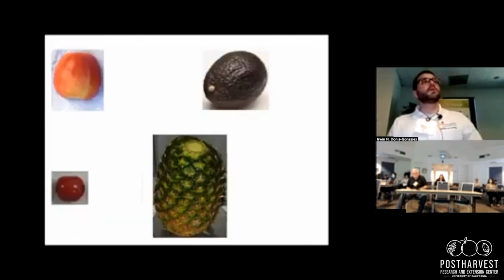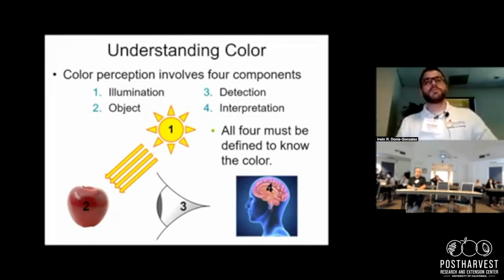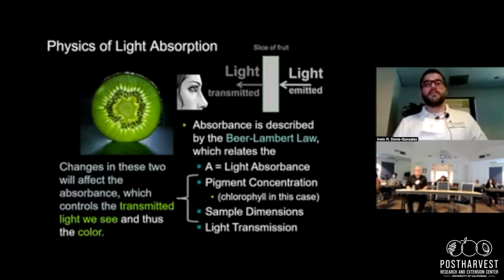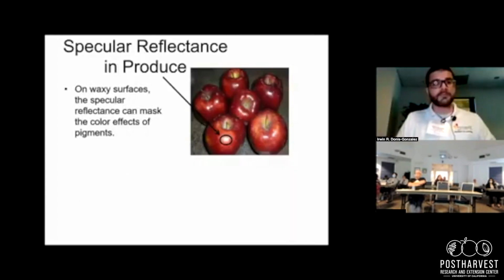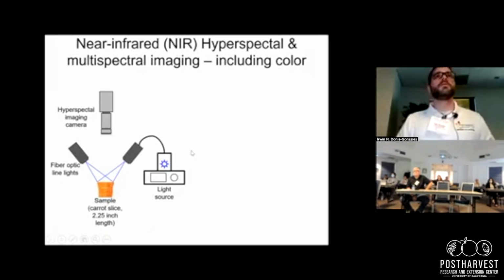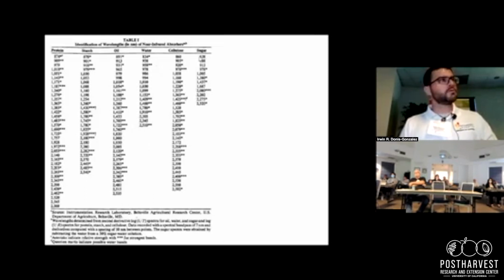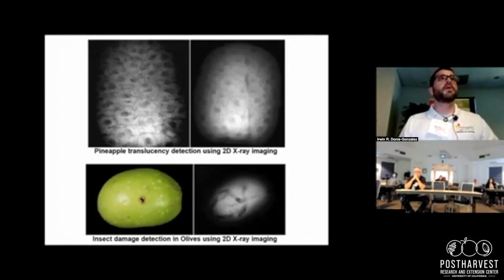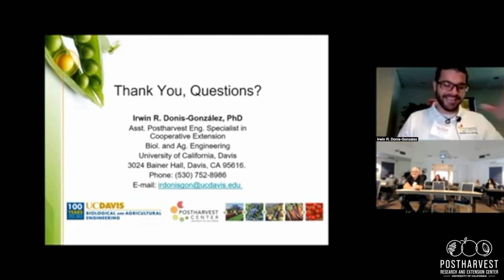EMERGING TECH | Applications of Nondestructive Quality Measurements | Irwin R. Donis-Gonzalez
This presentation examines non-destructive methods for evaluating the quality of fresh produce. Irwin R. Donis-González explains optical sensing, color measurement, and advanced imaging techniques used to assess internal and external fruit quality without damage. It covers the physics of light and color perception, electromagnetic spectrum applications, and the differences between human and machine vision. Technologies such as hyperspectral imaging, multispectral imaging, near-infrared spectroscopy, X-ray imaging, and computed tomography to detect internal defects, ripeness, and attributes like sugar content, firmness, and disorders. Donis-González demonstrates practical uses on apples, avocados, tomatoes, cherries, and nuts to identify compounds and defects that are not visible to the naked eye. The presentation emphasizes challenges in produce sorting, the need for controlled lighting, and physical limits on light penetration. This material benefits agricultural engineers, food scientists, produce industry professionals, and researchers in precision agriculture and automated quality control.

Presenter: Dr. Irwin R. Donis-González - Associate Professor of Cooperative Extension in Postharvest Engineering, Department of Biological and Agricultural Engineering, UC Davis